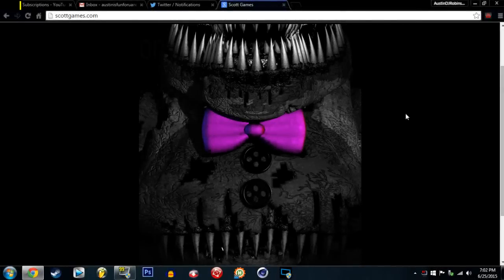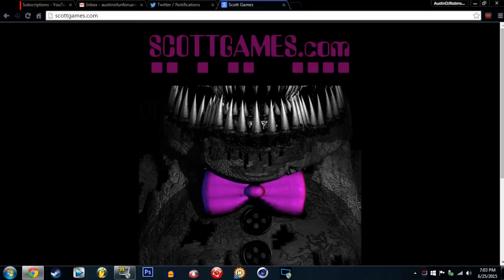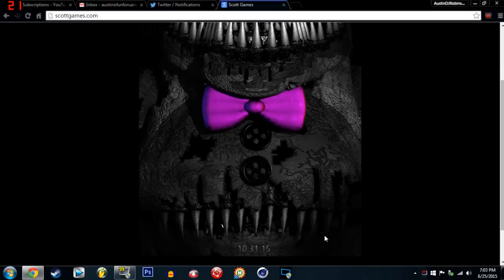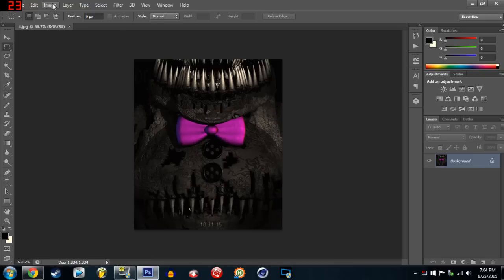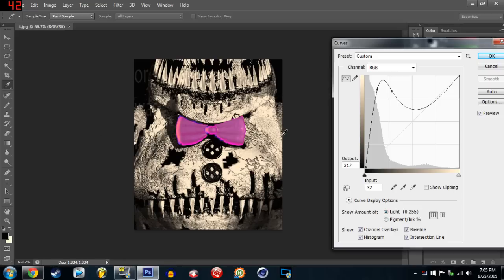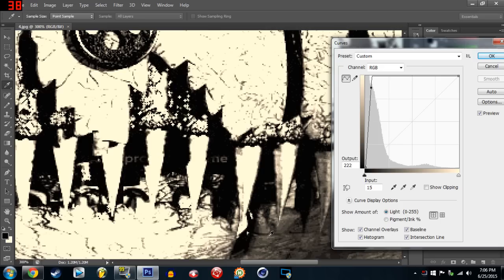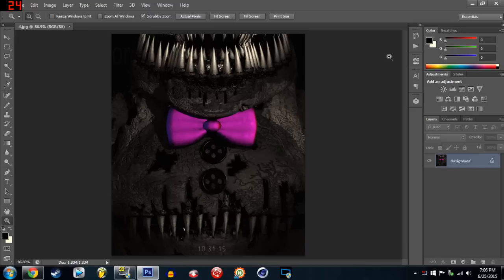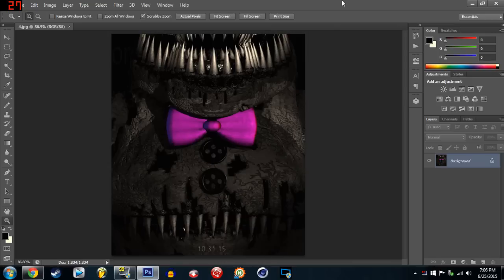I'm Scared Shitless! (FNAF News)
I believe it could be Phantom / Shadow Freddy or a new animatronic we've never seen yet.

Extra:
My Nintendo Network ID: TheDJPony

And let's make some wubs! BAIBYYYYYEEEEEE!